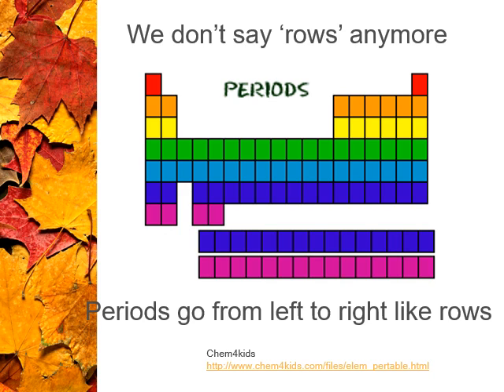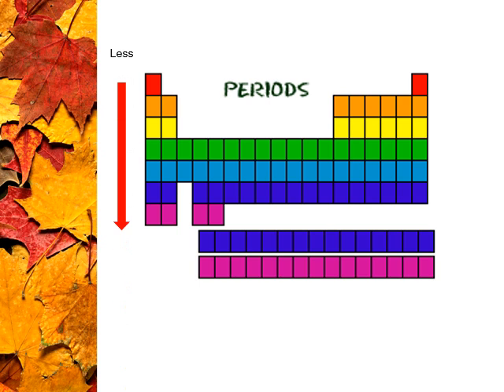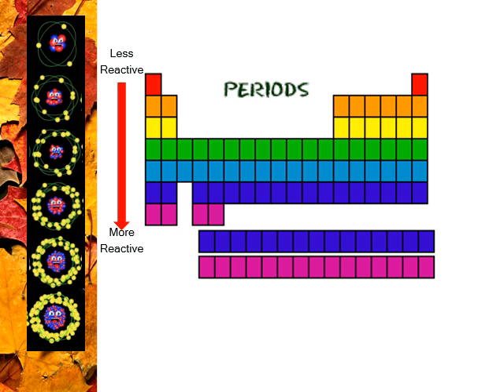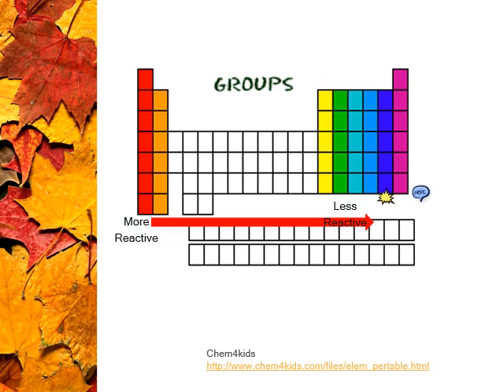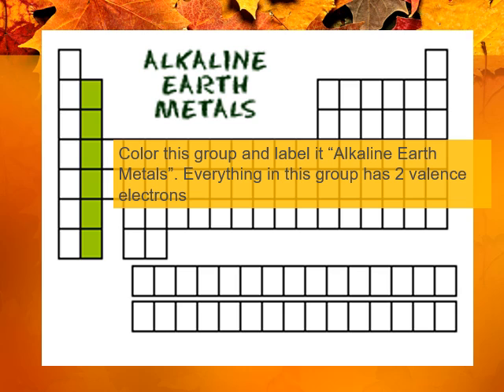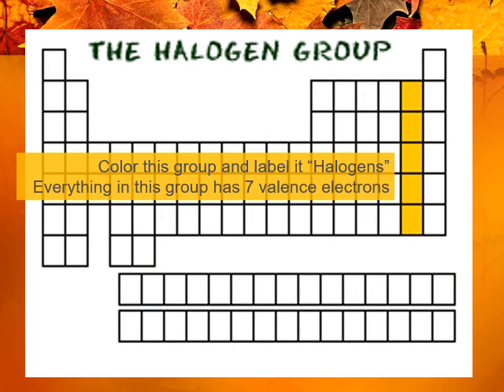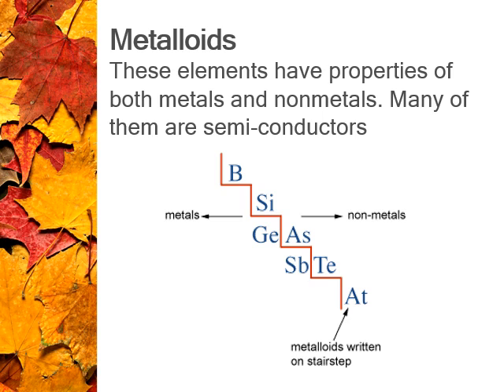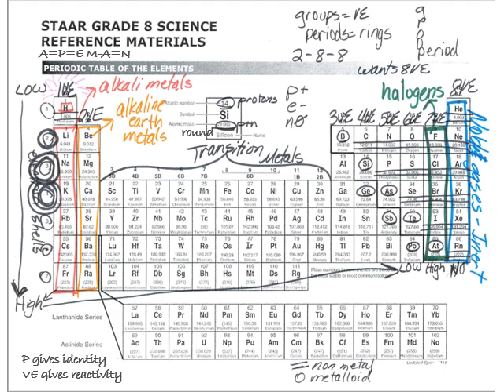Periodic Table Characteristics